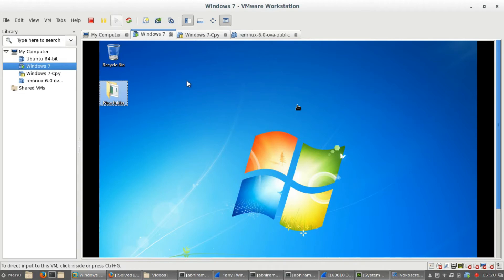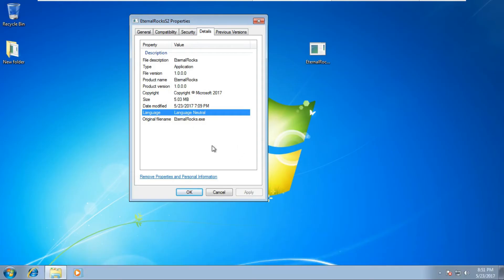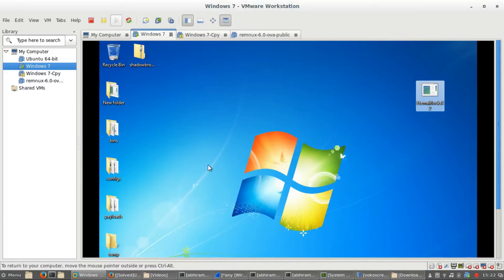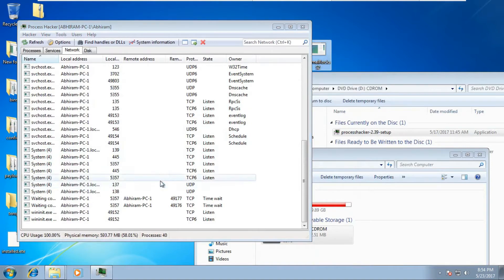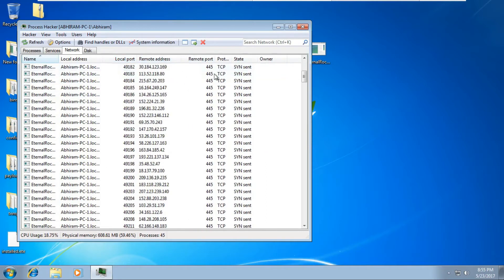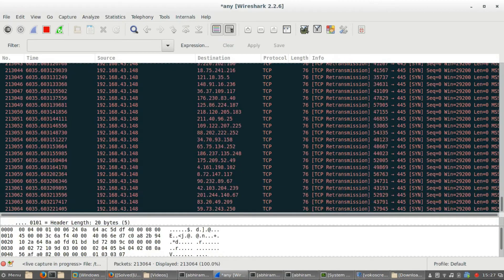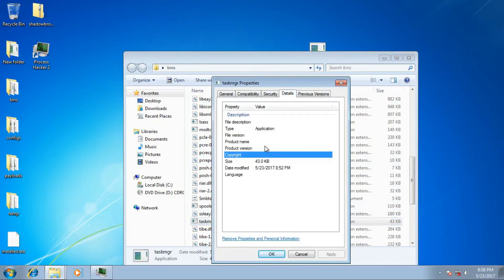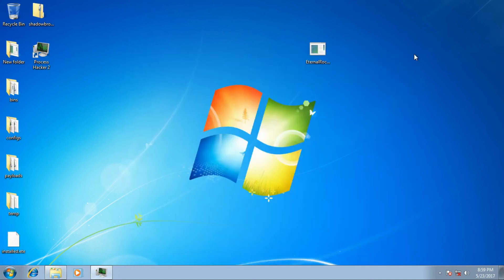EternalRocks BEWARE (Download link in GitHub see description)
EternalRocks​ is a computer worm which is harmless by itself but will allow other viruses to target the PC. It will also spread by exploiting a
 vulnerabilities in SMB network from Microsoft.

It uses 7 tools from eternal blue(aka shadow broker) to accomplish this task.